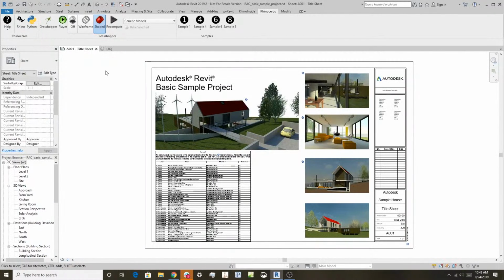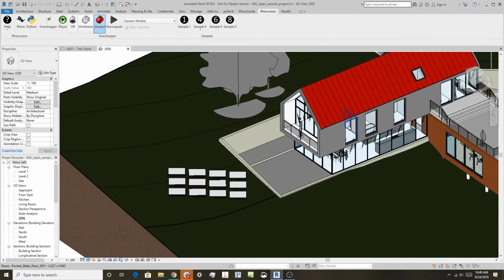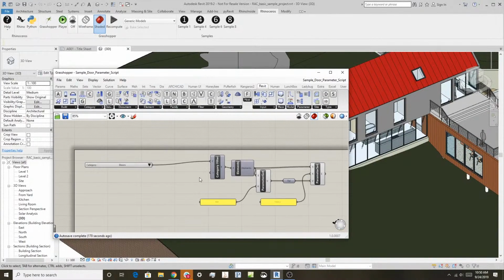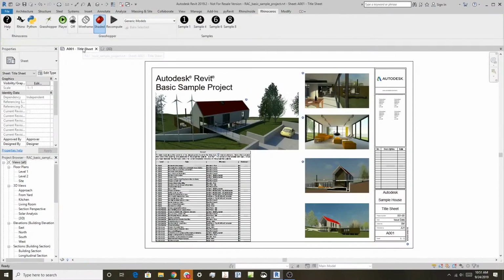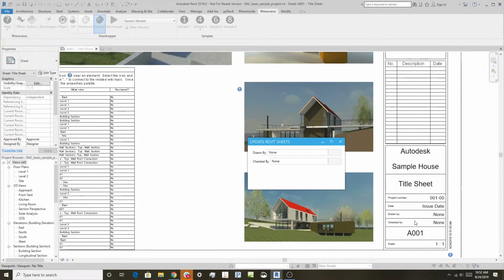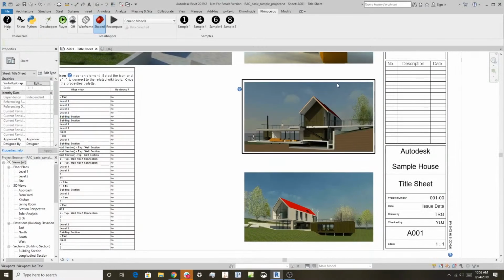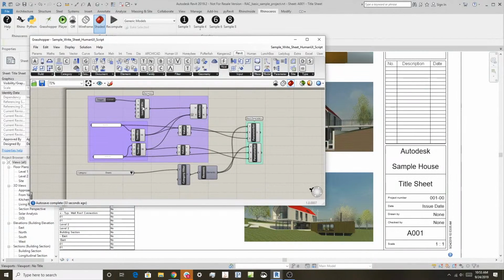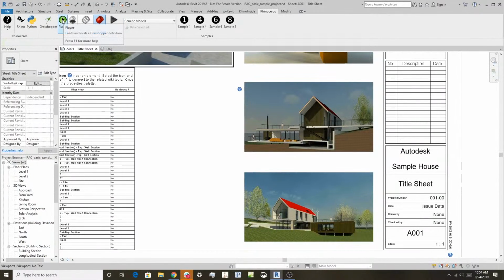Getting User Input using Human UI